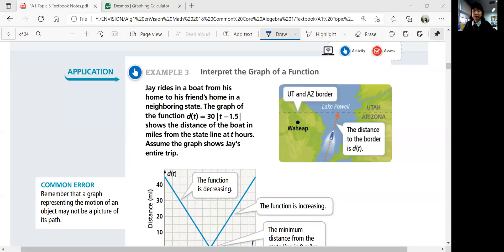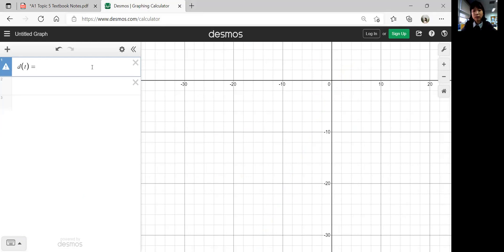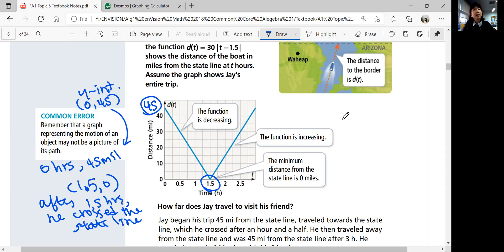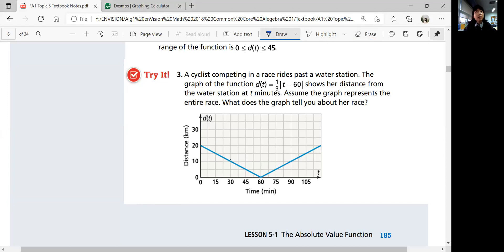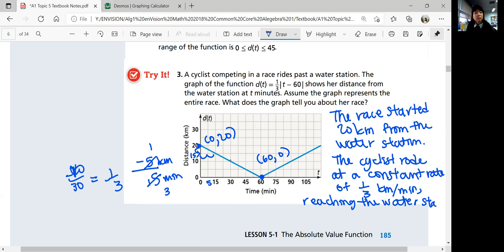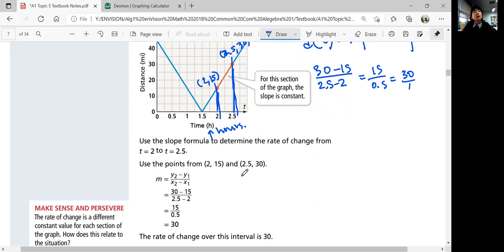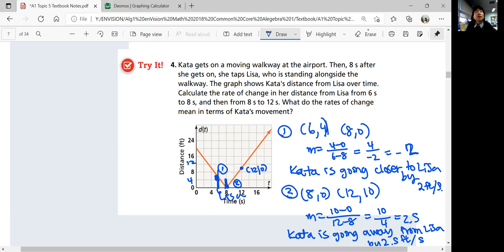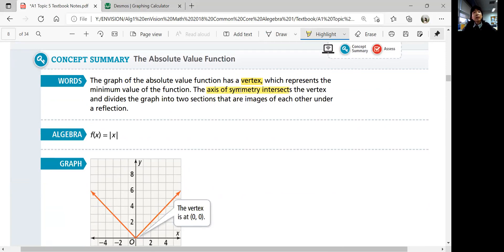EnVision Algebra 1 Lesson 5-1: Absolute Value Functions Part 2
enVision Algebra I